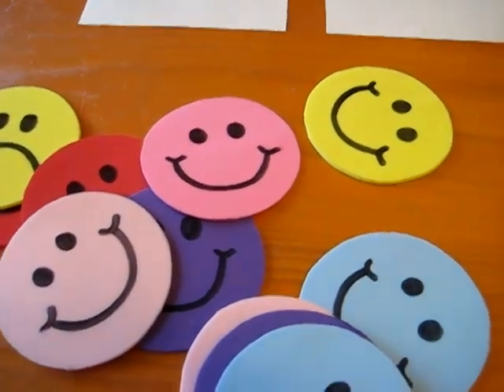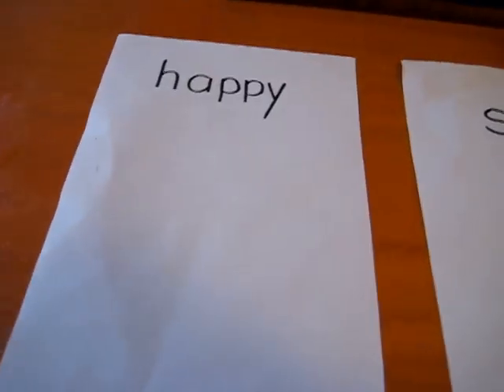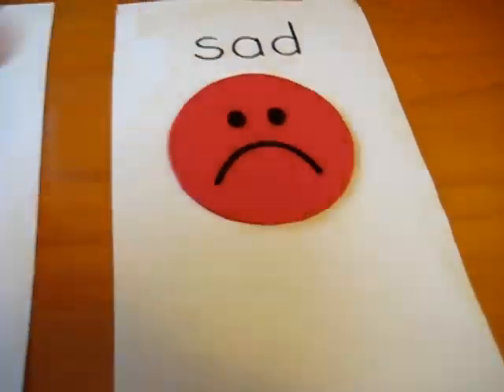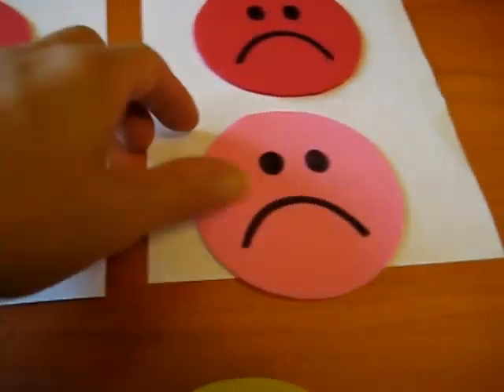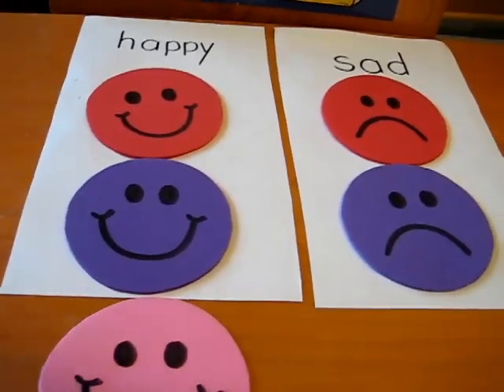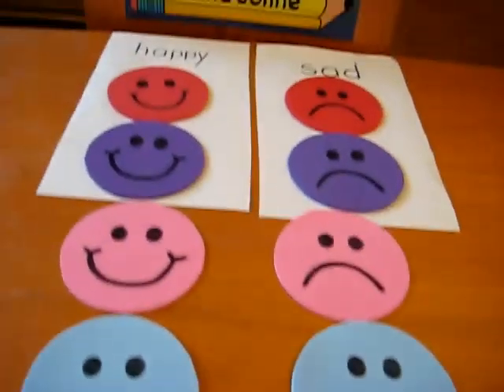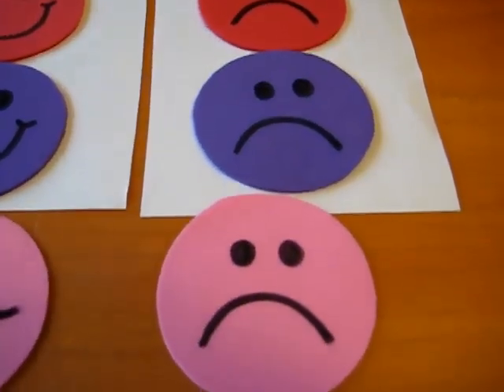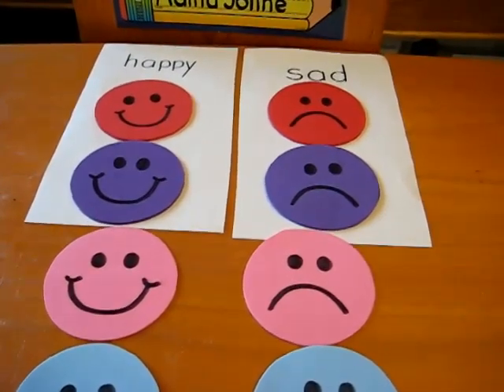Toddler - Social Studies. Faces graph